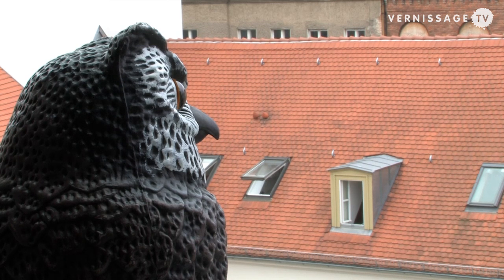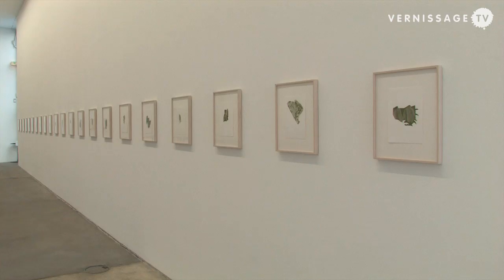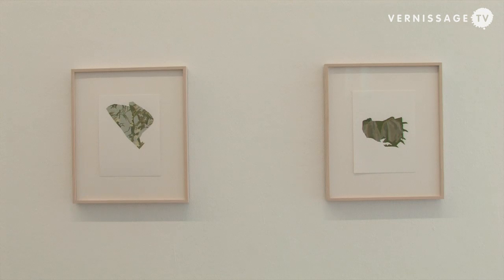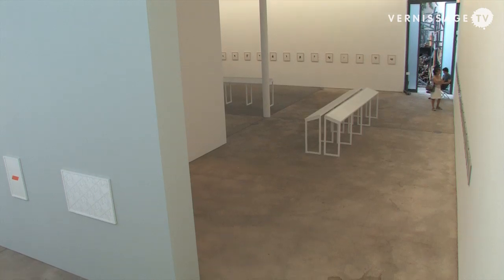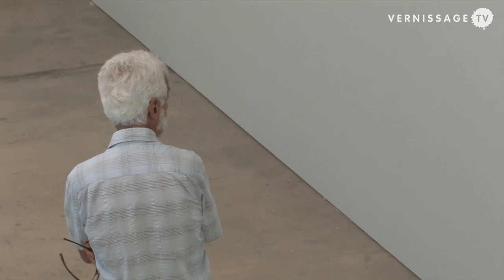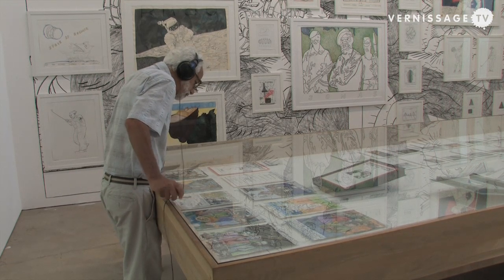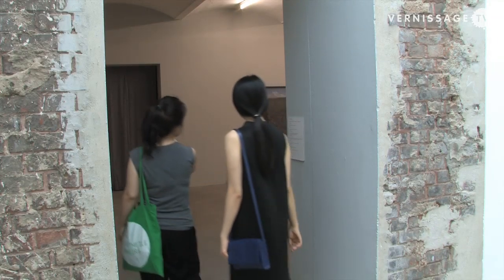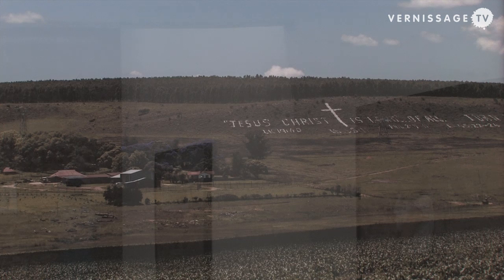8th Berlin Biennale for Contemporary Art / Interview with Curator Juan A. Gaitán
A few days before the end of the 8th Berlin Biennale, VernissageTV had the chance to speak with Juan A. Gaitán at the exhibition space of the KW Institute for Contemporary Art. Apart from the introduction, the interview is about the starting point of Berlin Biennale and the interconnection of the involved institutions in the event. The aim of the interview is to trace contemporary curatorial praxis. The video features works by the artists Cynthia Gutiérrez, Irene Kopelman, Tonel, Judy Radul, Julieta Aranda, Leonor Antunes, Otobong Nkanga, Santu Mofokeng, Zachary Cahill and Zarouhie Abdalian.

Juan A. Gaitán (Canada/Colombia) is an independent writer and curator, currently based in Mexico City and Berlin. He is trained as an artist and art historian at University of British Columbia and Emily Carr Institute of Art and Design in Vancouver (Canada). Between January 2009 and December 2011, he was curator at Witte de With Center for Contemporary Art in Rotterdam (The Netherlands), and between September 2011 and June 2012 adjunct professor in the Curatorial Practice Program at the California College of the Arts in San Francisco (USA). His writings have been published in several journals, including Afterall, The Exhibitionist, Fillip, and Mousse.

The 8th Berlin Biennale for Contemporary Art at the KW Institute for Contemporary Art, Berlin (Germany); Interview with Juan A. Gaitán; July 30, 2014. Video and interview by Frantisek Zachoval.